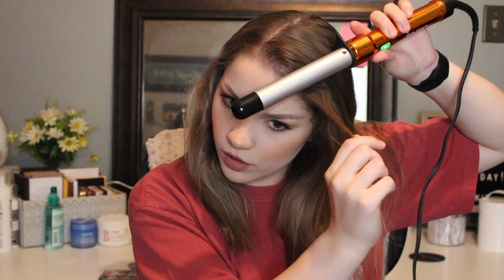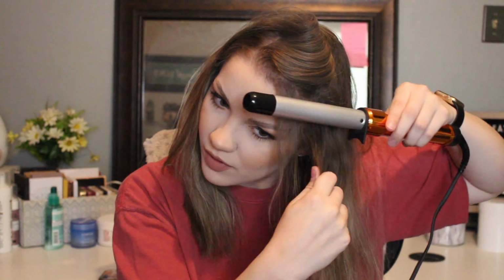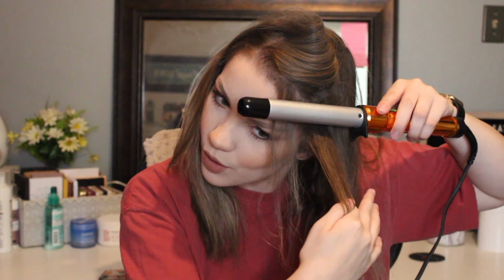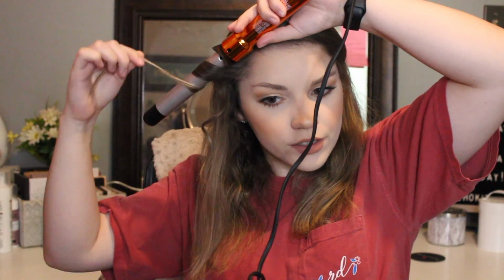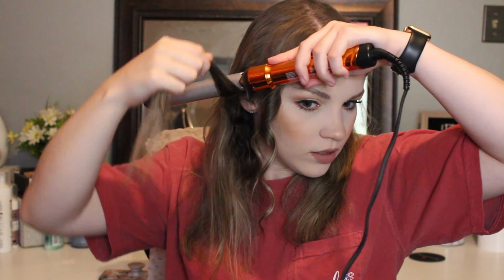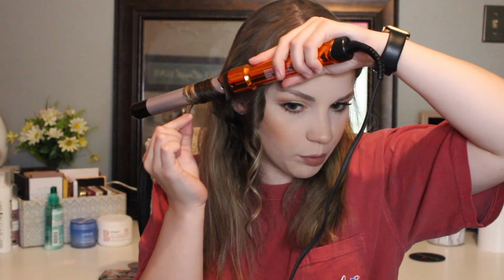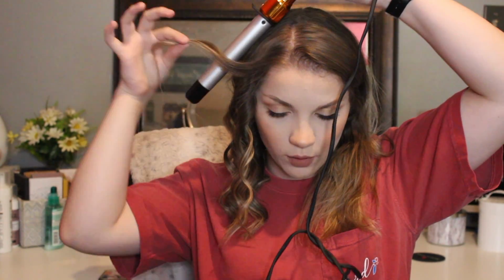HOW I CURL MY HAIR | TIPS AND TRICKS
Hey guys! Here is a video all about how I curl my hair with the Bedhead wand. I hope you guys enjoy. If there are any other videos you would like to see from me just let me know down below!
-Madi